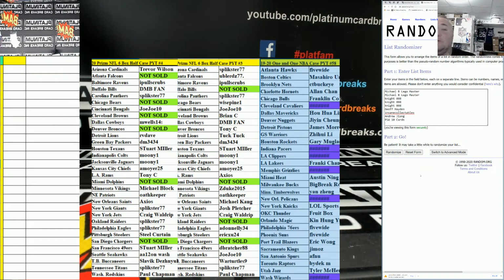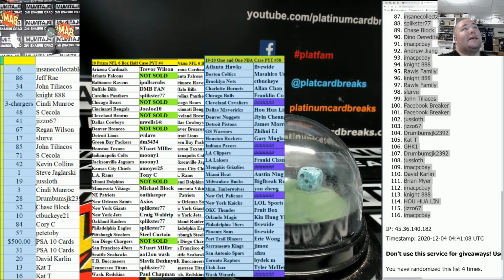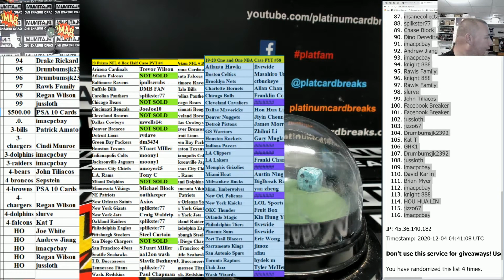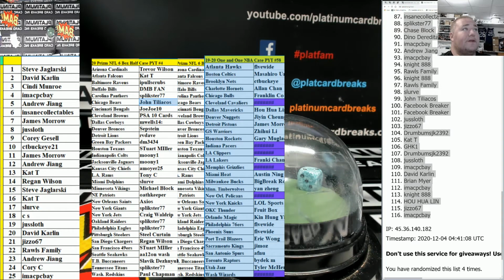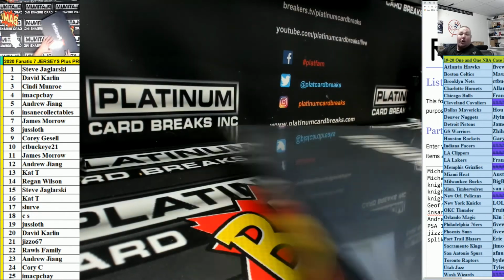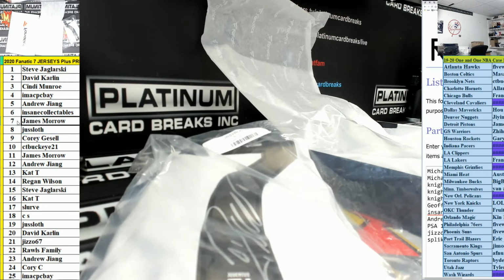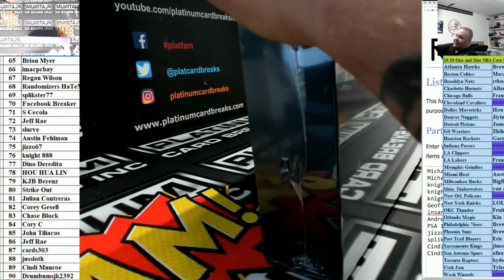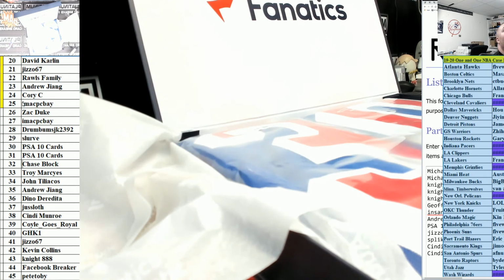2020 Fanatic Jerseys SEVEN TOTAL JERSEYS PLUS HO HO HO PLUS $500 PLUS MONSTER STUFF